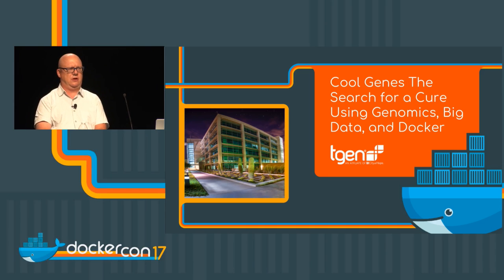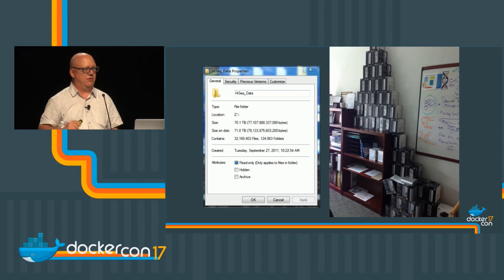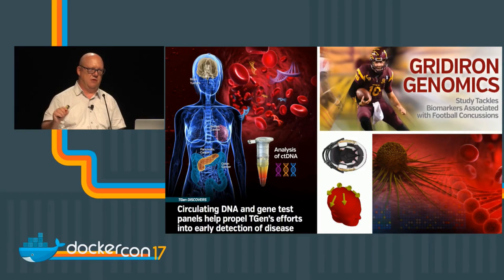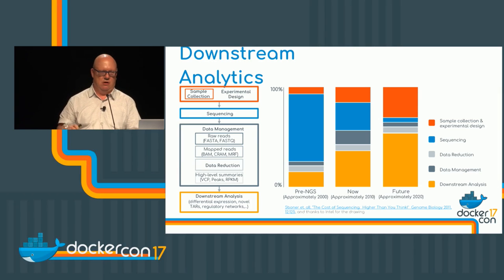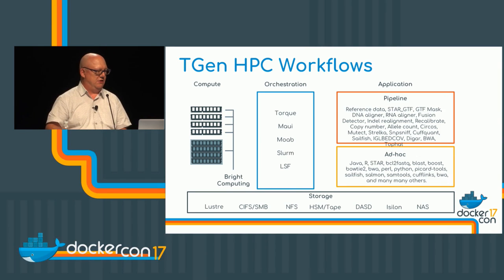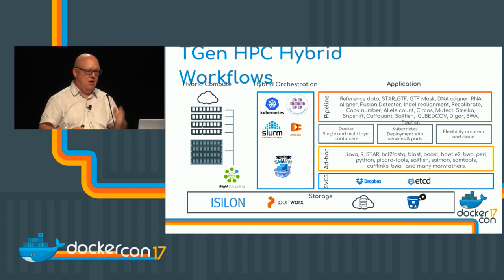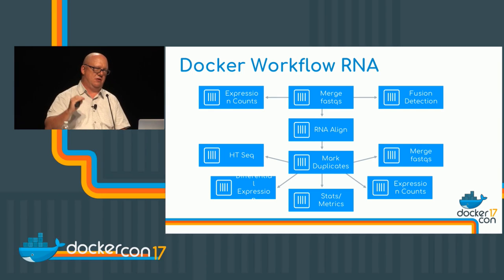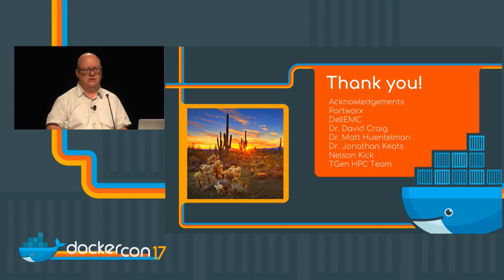Cool Genes: The Search for a Cure Using Genomics, Big Data, and Docker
James Lowey - CIO, TGen

The Translational Genomics Research Institute (TGen) is a non-profit organization dedicated to using genomic and other -omic generated information to provide a greater understanding of the underlying biological defects that cause diseases and disorders. The human genome has over 3 billion nucleotide base pairs residing in our 23 pairs of chromosomes, each of which has up to thousands of genes. Talk about looking into The Matrix! The bioinformatics industry is undergoing a sea change, driven by advances in biological research and gains in computational power that accelerates the ability to find treatments and cures. While inexpensive compute infrastructure made this work possible, managing those enormous workloads was a massive headache, until science found a cure: Docker! This talk will describe how TGen uses Docker and the Docker storage plugins API to run a large-scale, big data compute cluster to push the limits of biological science. You will learn: - How TGen uses bioinformatics to predict disease behavior and hypothesize a cure - How to package bioinformatics workloads into Docker containers How to orchestrate elastic compute clusters at scale - How to manage big data workloads using the Docker plugins API v2